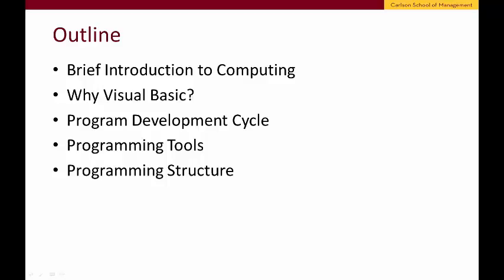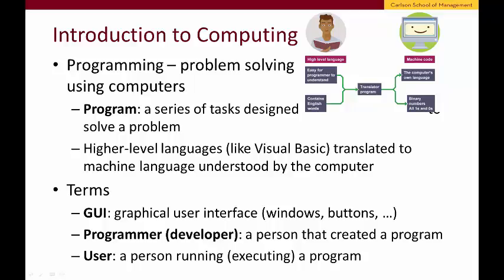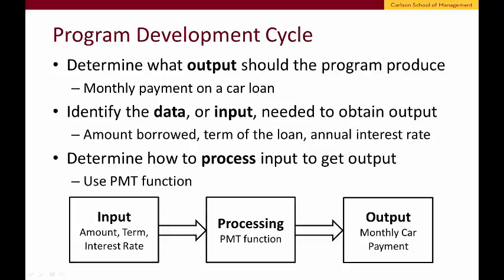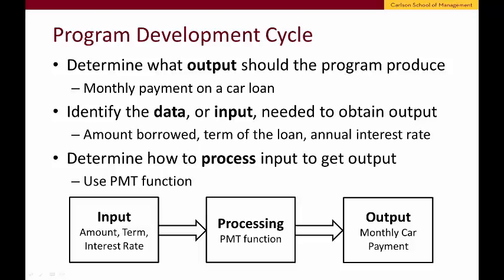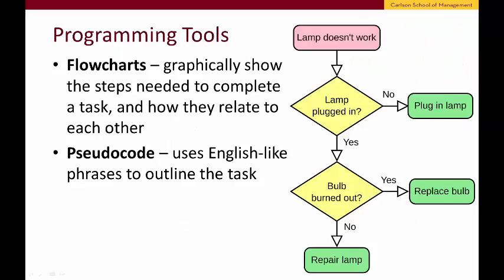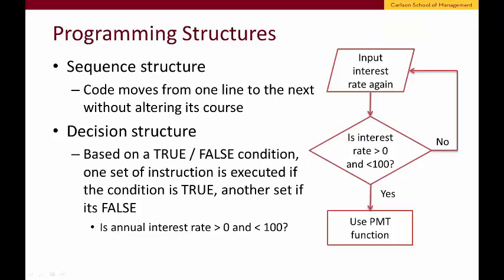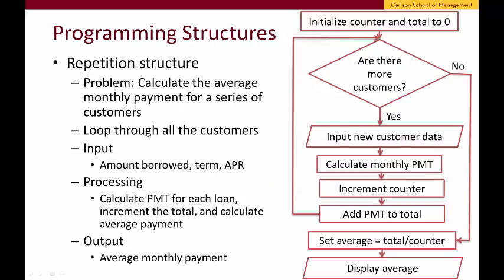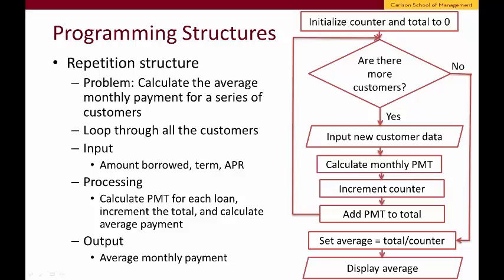01 Intro Prog